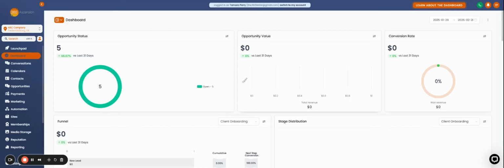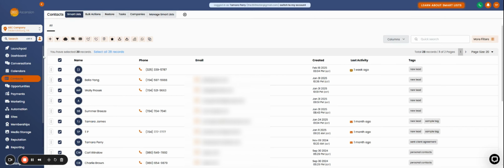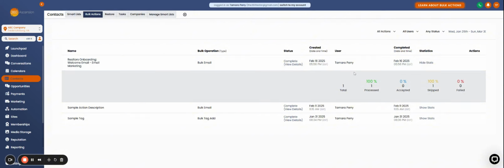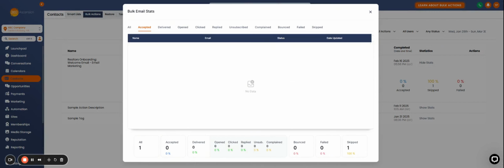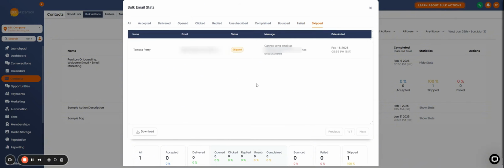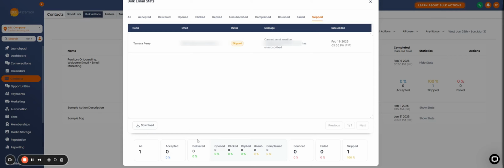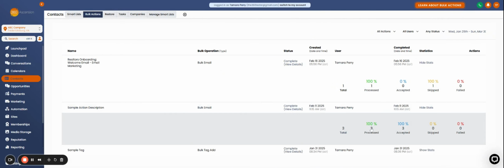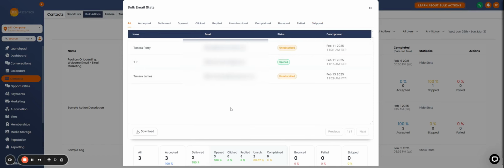How to Locate Bulk Email Statistics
360 Ascension is your all-in-one software solution designed to help entrepreneurs drive revenue and streamline business operations. 🚀

In this tutorial, we'll guide you through locating your statistics for your bulk emails to help you make the most out of 360 Ascension and take your business to the next level.